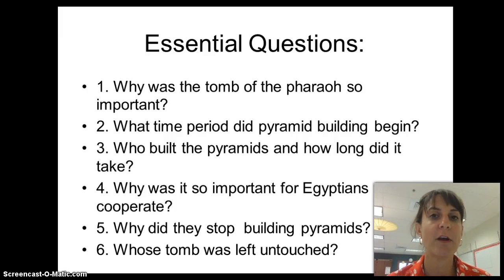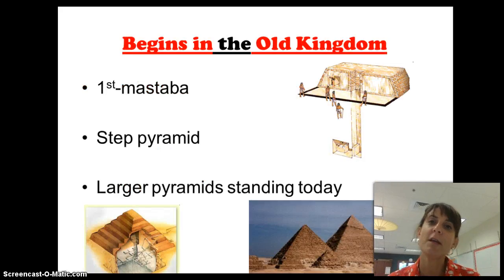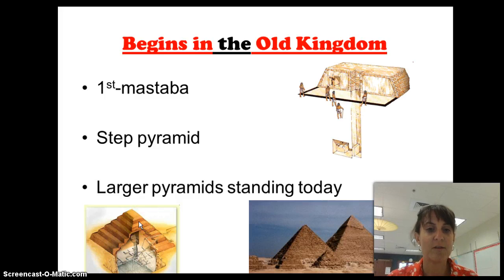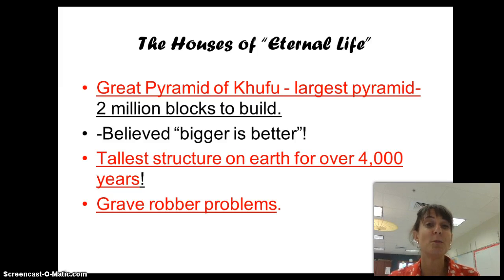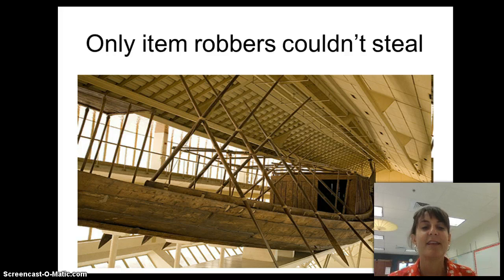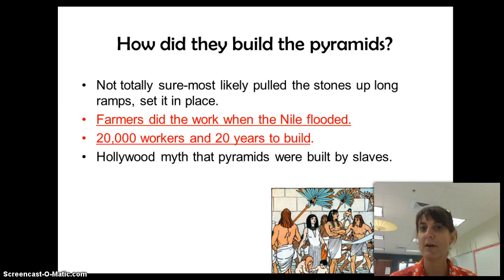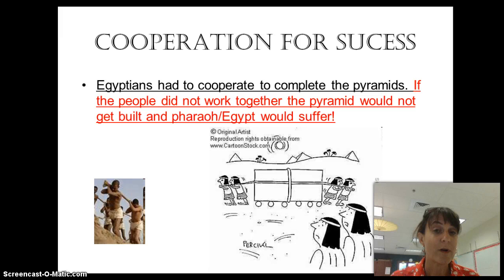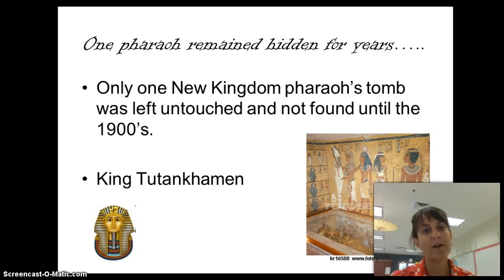My Screencast-pyramids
egypt pyramids